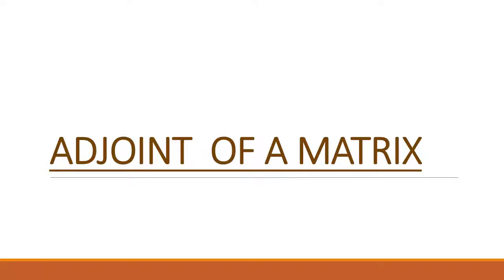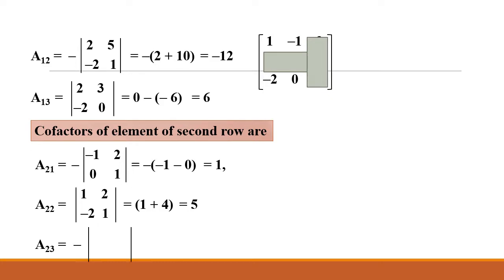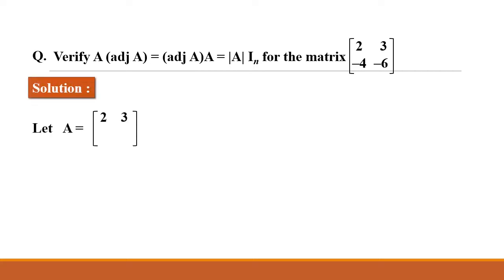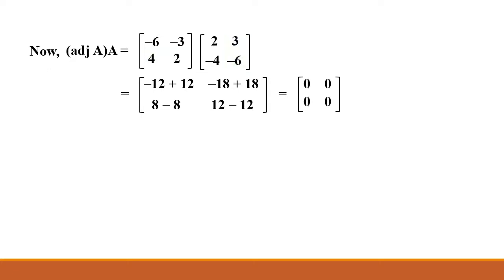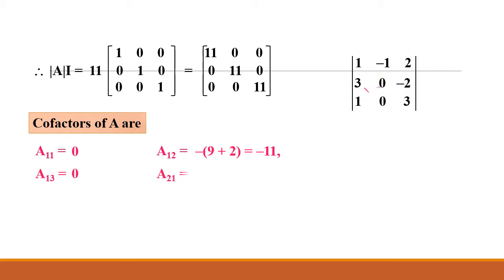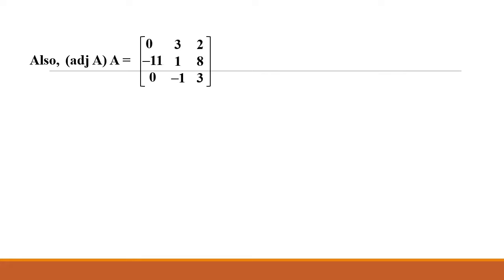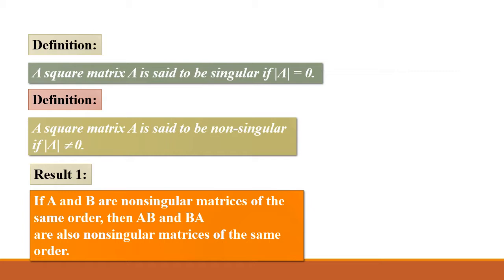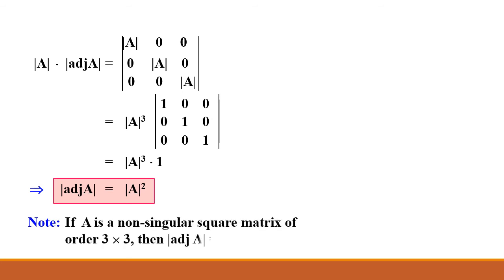Determinants part 8